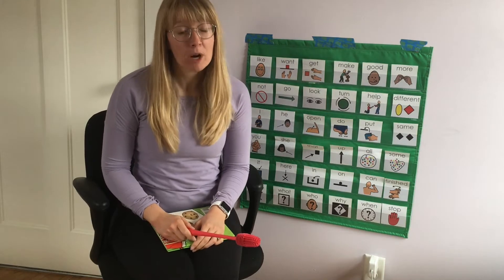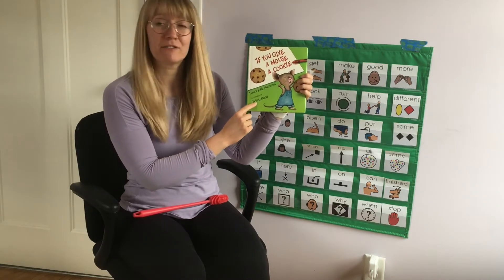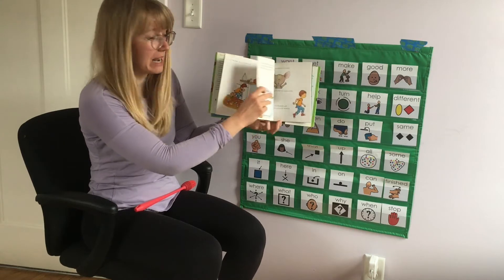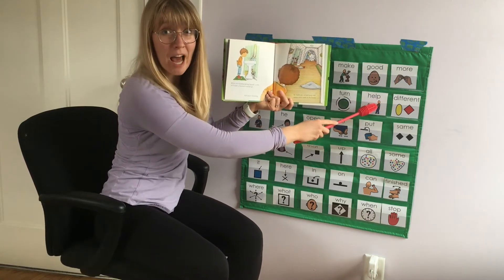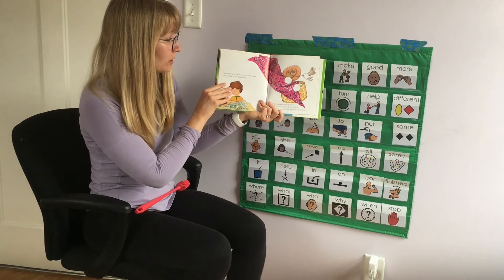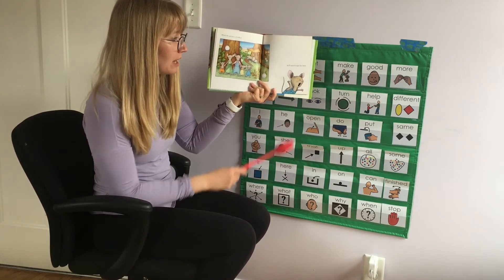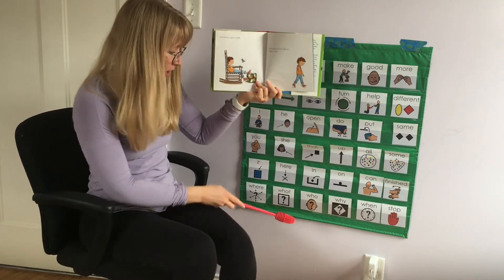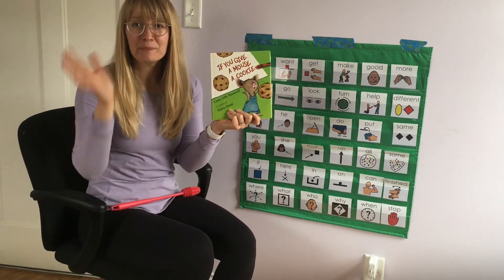Shared Reading Lesson: If You Give a Mouse a Cookie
Shared Reading Lesson including Core Vocabulary. The focus of Shared Reading is participation and communication. Read along with your child and get communicating!